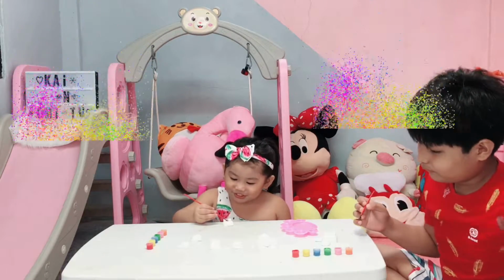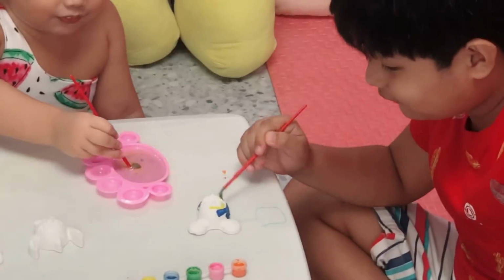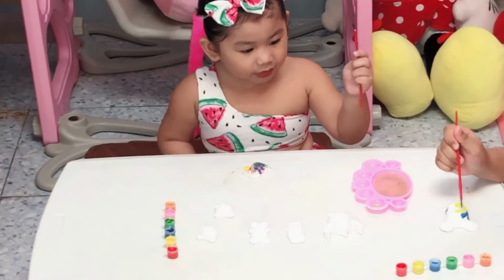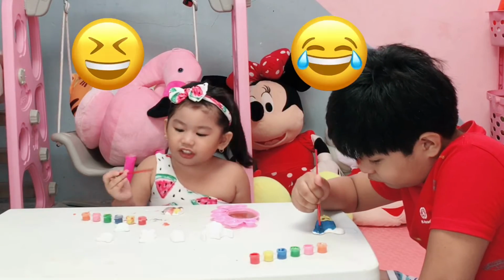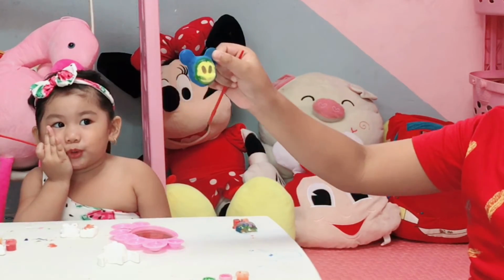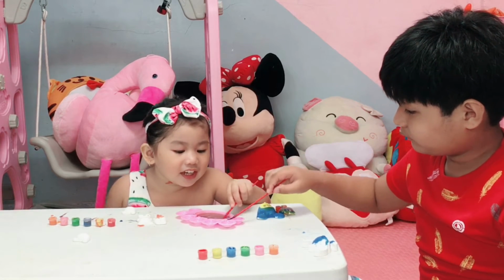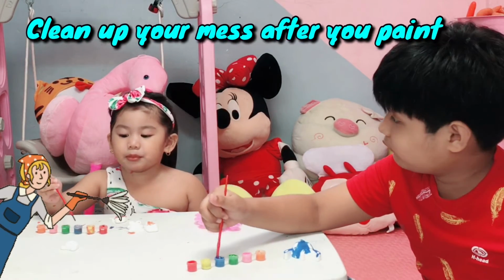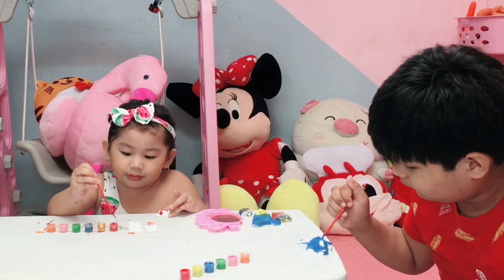HOW TO PAINT | PRIMARY COLORS | SECONDARY COLORS | HELLO KITTY | MICKEY MOUSE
Kyra is learning how to paint with her cousin Enzo. Hello kitty, my melody, stitch and mickey mouse are there painting characters.
Plaster painting using water colors and identifying primary colors and secondary colors.